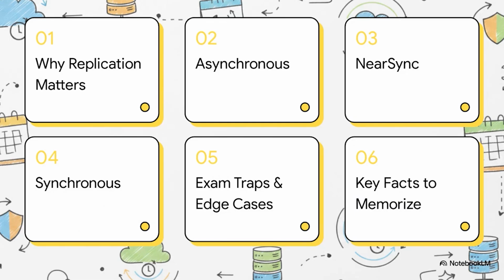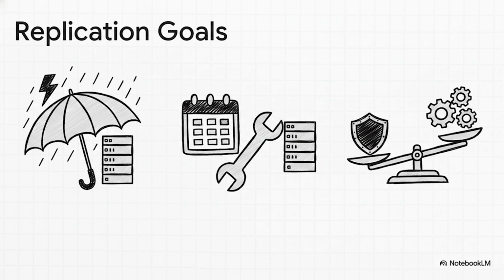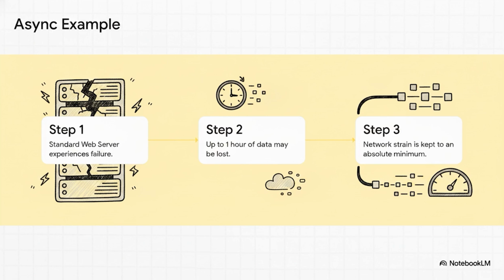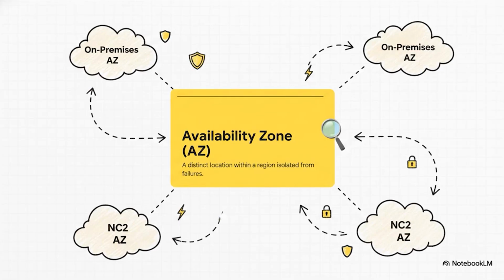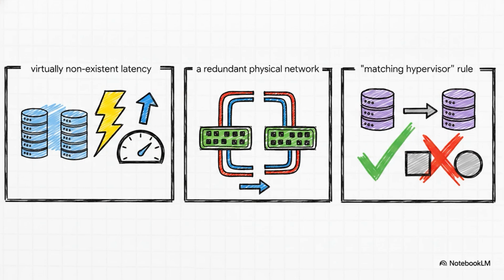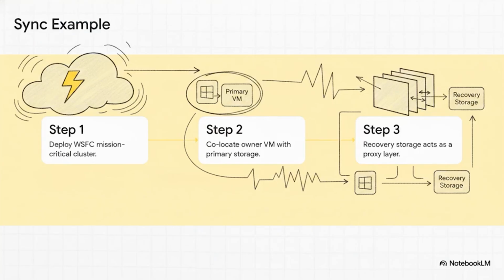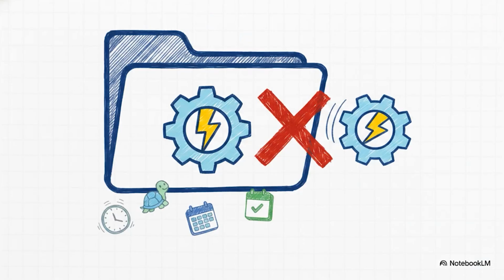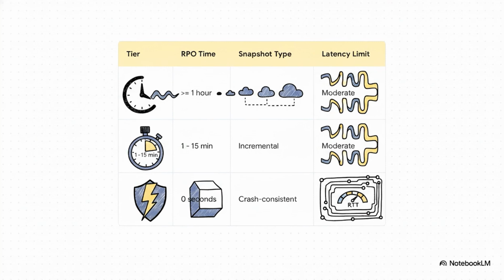NCP-MCI 7.5 - 12.2 Replication schedules and RPO tiers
A focused, exam-ready walkthrough of Replication schedules and RPO tiers for the Nutanix NCP-MCI 7.5 certification.

📘 In this video:
• Asynchronous (1 hour or more), NearSync (1 to 15 minutes), Synchronous (0 seconds, crash-consistent only), each with its own requirements and limitations

📖 Source: Disaster Recovery (DRaaS) Guide vpc_7.5 - "Asynchronous/NearSync/Synchronous Replication"